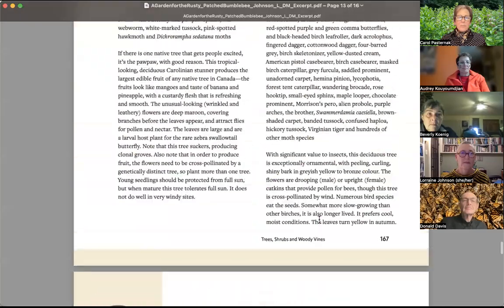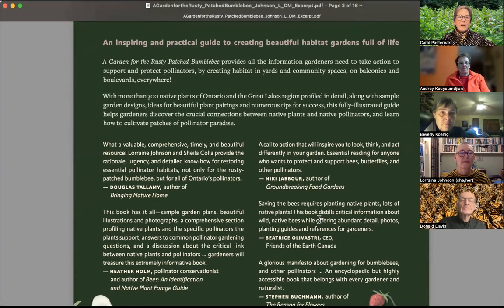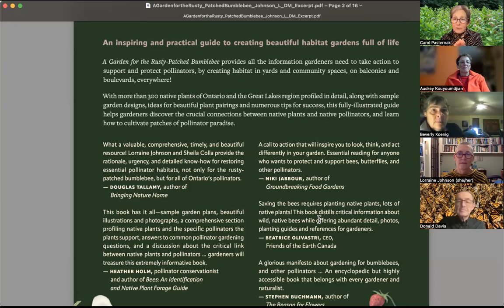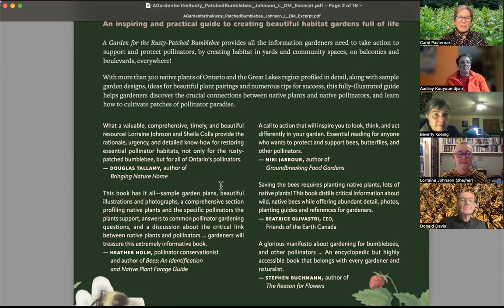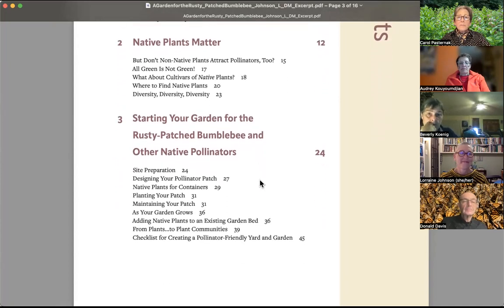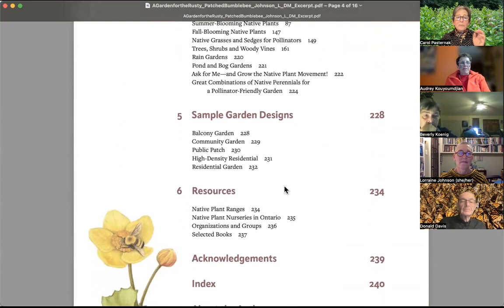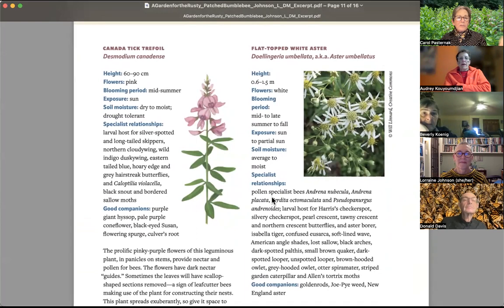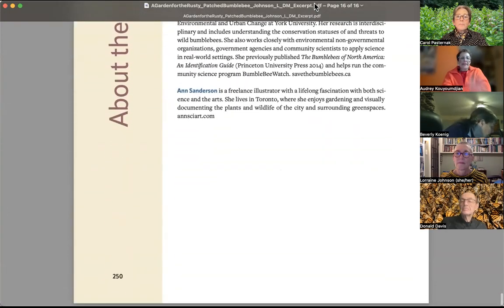Meet the Author with Lorraine Johnson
Enjoy the details of Lorraine Johnson's prolific career in advocacy, especially for native plant gardening.  Learn all about her latest book, A Garden for the Rusty Patch Bumble Bee.